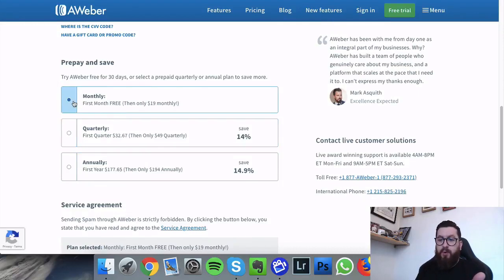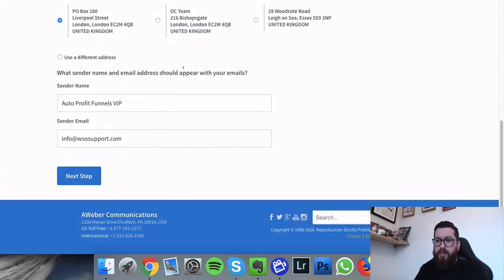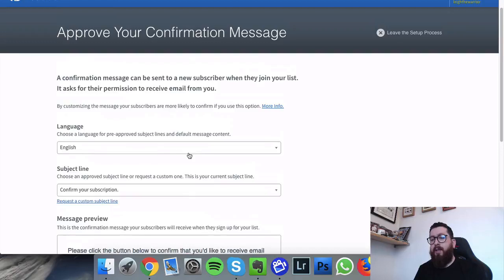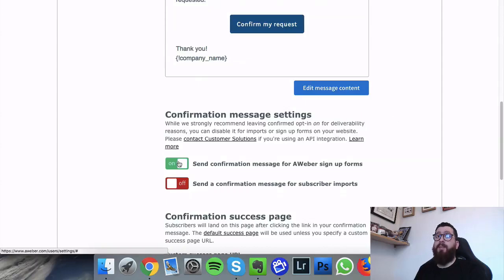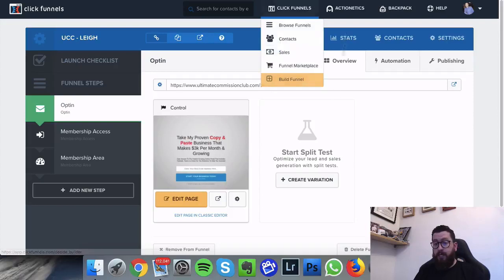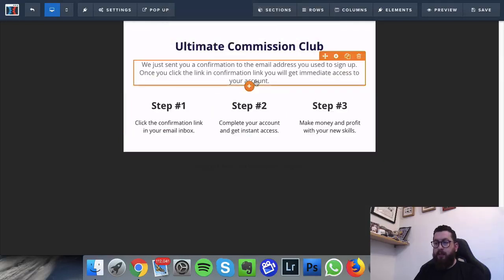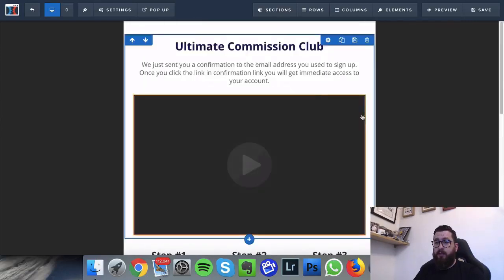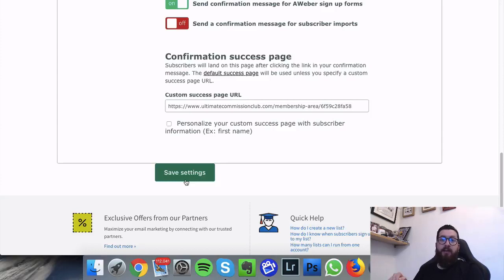List and Bridge - Connect Clickfunnels with Aweber - Set Up Your Autoresponder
Set Up Your Autoresponder.